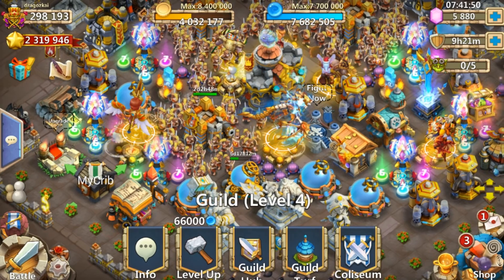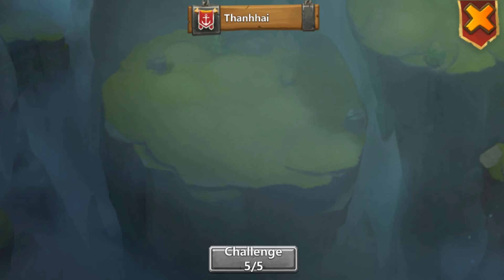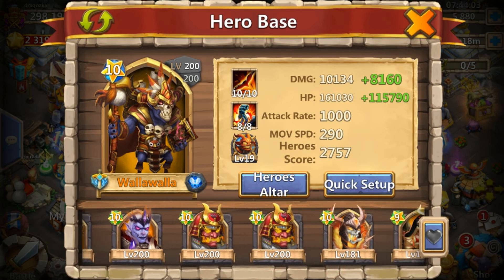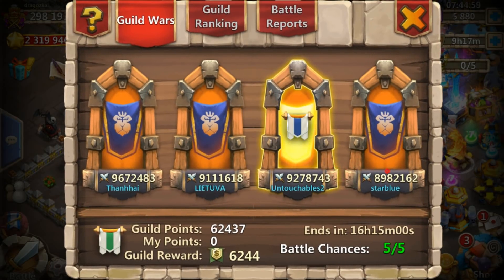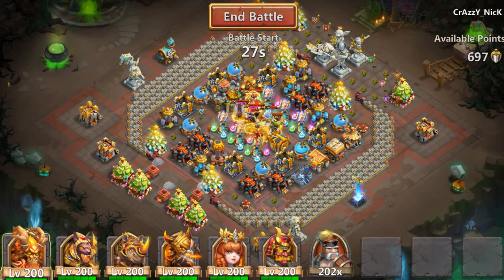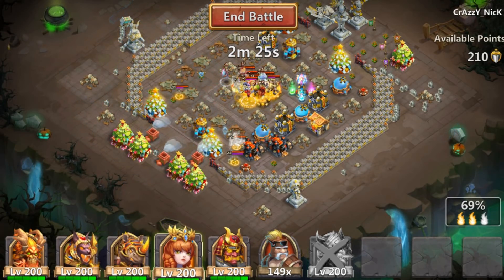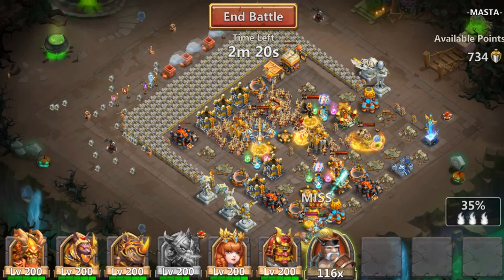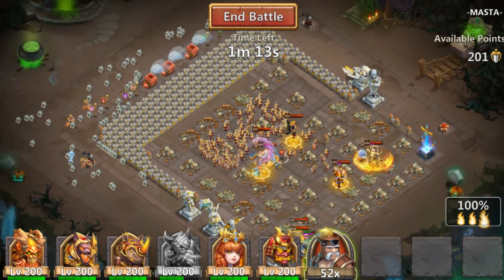Guild War Vs MVZ! Doom Ballon Skeletica AWEOSME! Castle Clash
Skeletica with doom ballon guild war gameplay